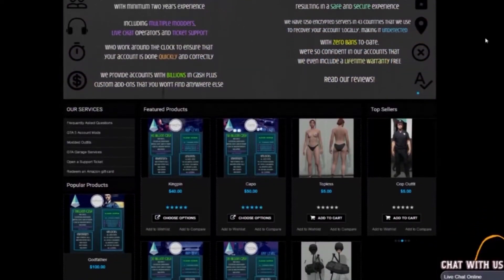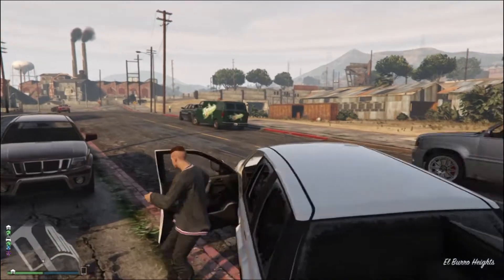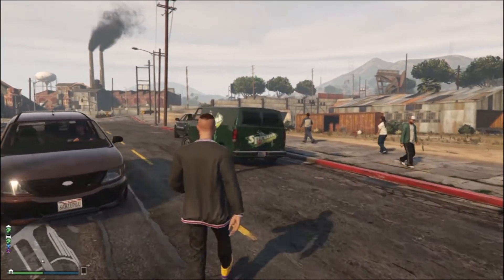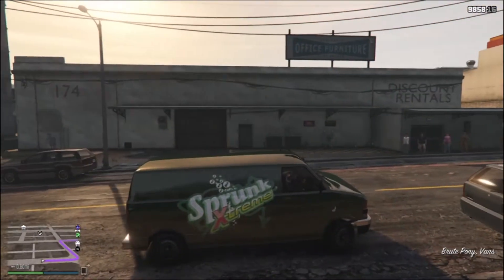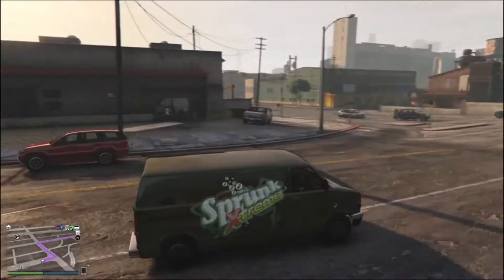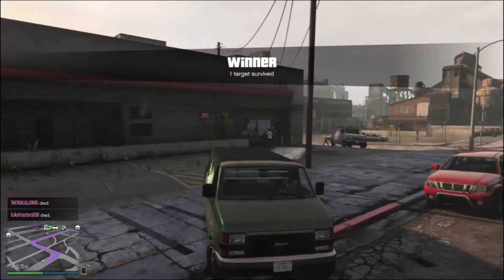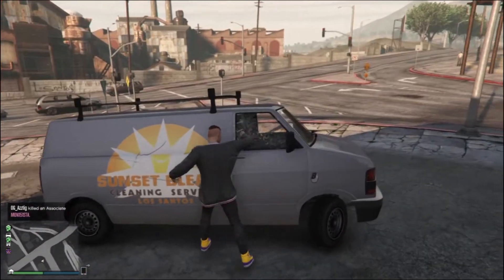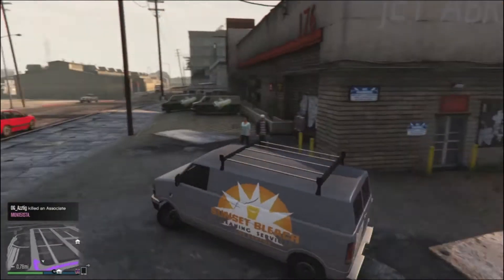GTA V ONLINE | NEW RARE VEHICLE | AFTER PATCH 1.34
This video I will be showing you a brand new rare vehicle. This is working after the latest patches 1.34